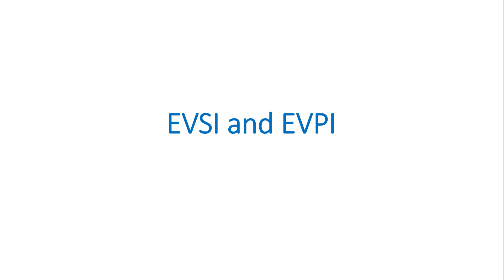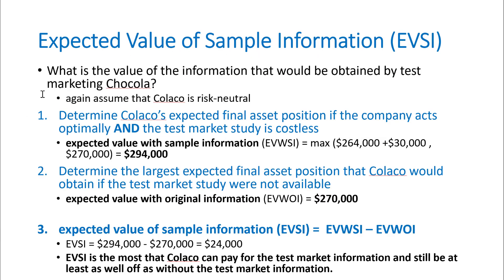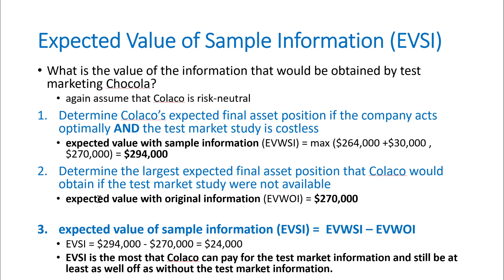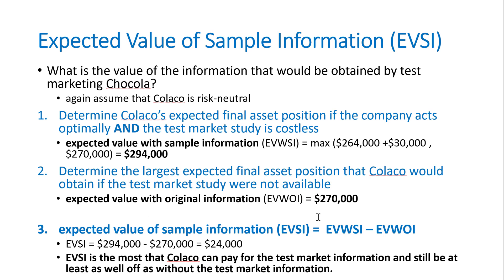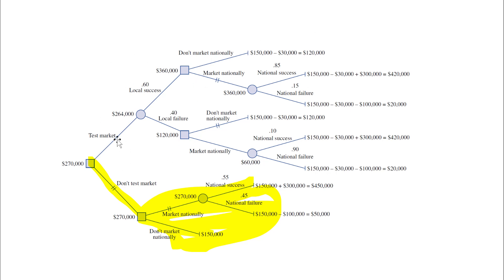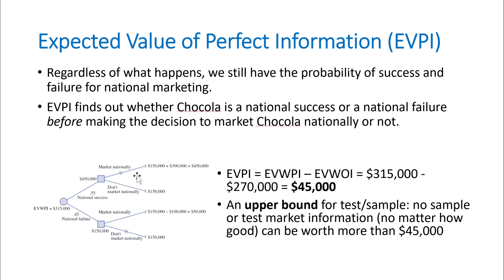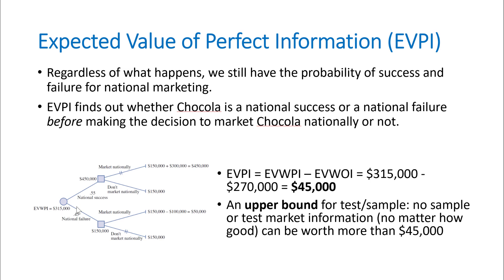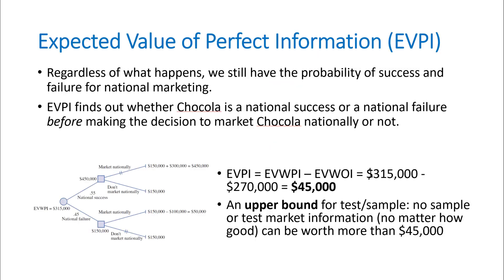Decision Trees - Calculating EVSI and EVPI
Expected Value of Sample Information and Expected Value of Perfect Information are explained in this video, as applied to a decision tree. This video is based on the Operations Research textbook by Wayne Winston.